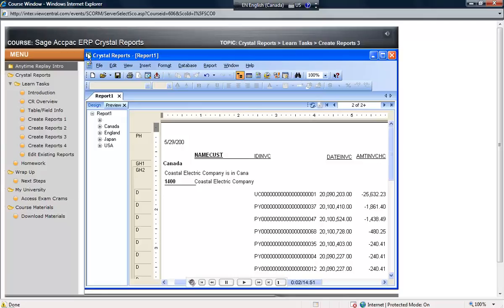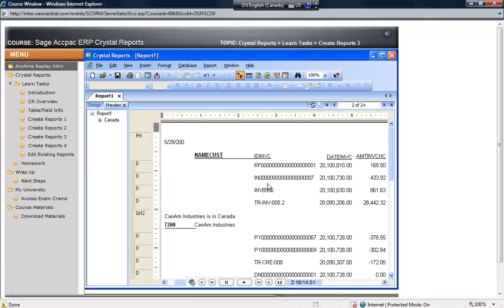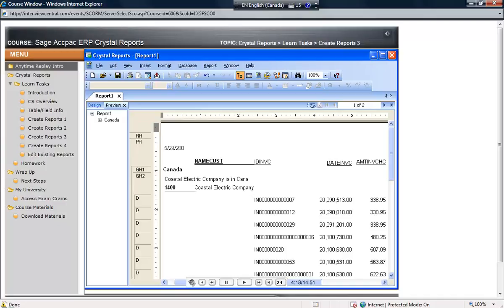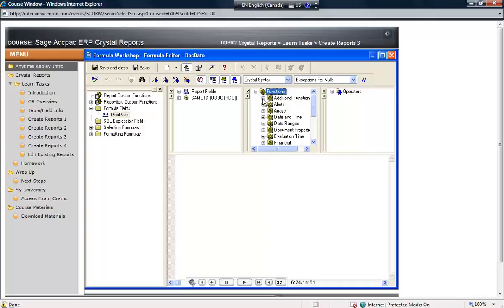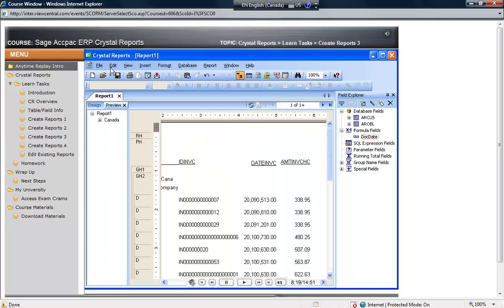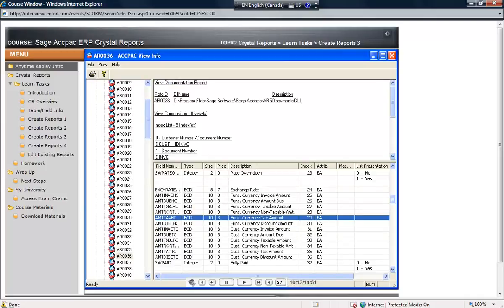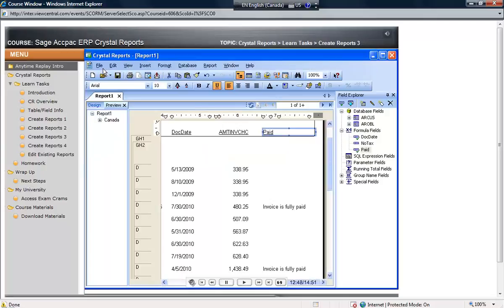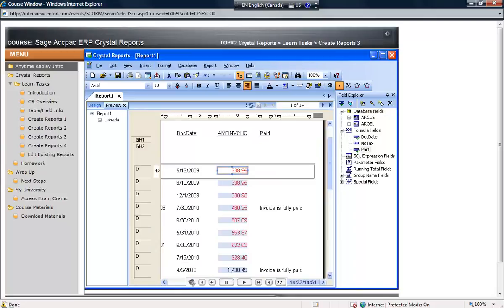Accpac 038 Feature v54 Crystal Part 3